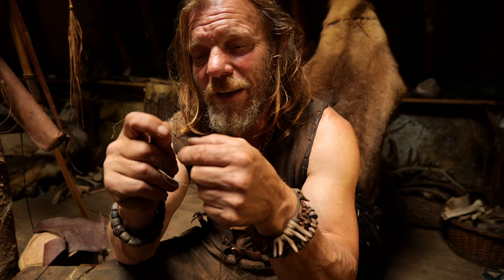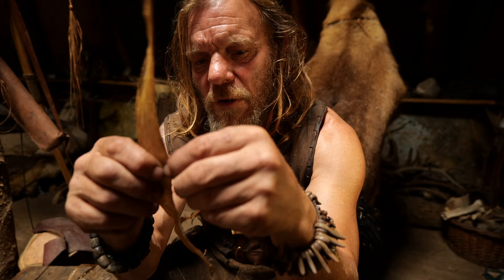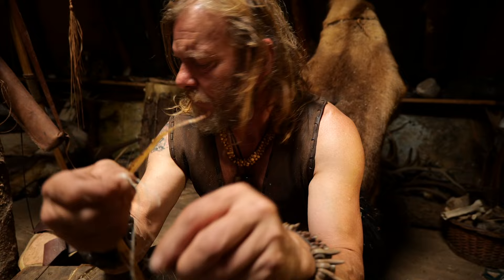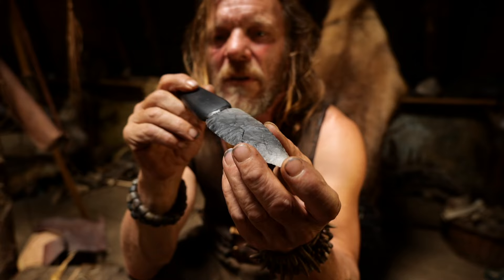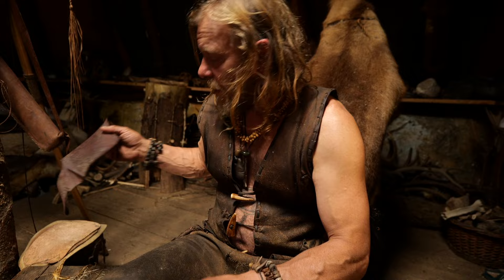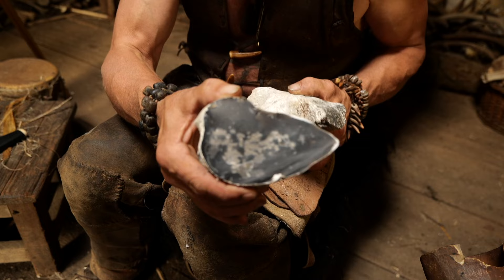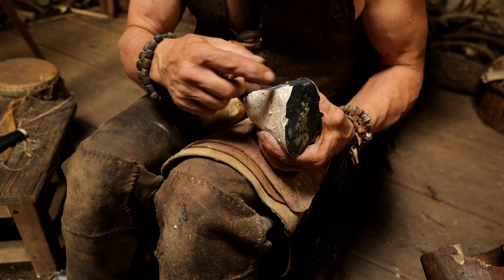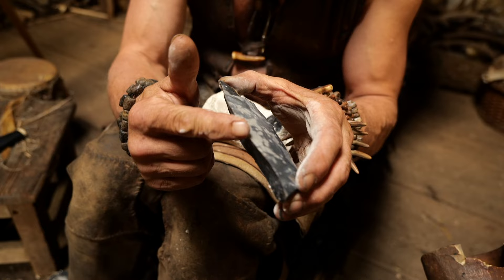Making a sheath for my latest stone dagger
This video shows you what is involved when I try to capture the essence of the Stone Age creating a sheath to harness one of my stone daggers.